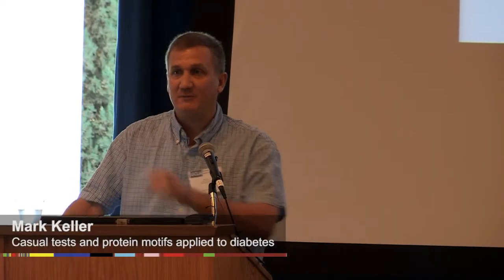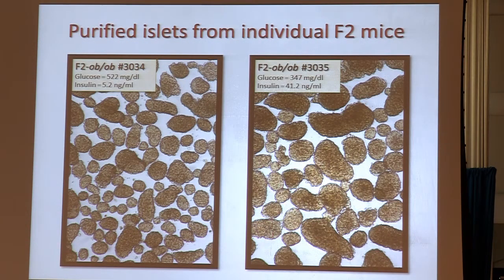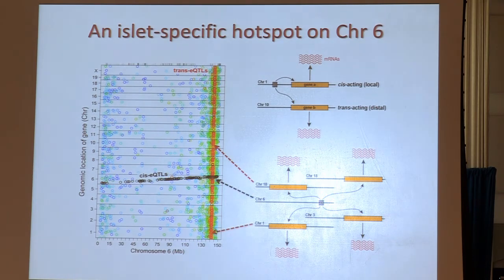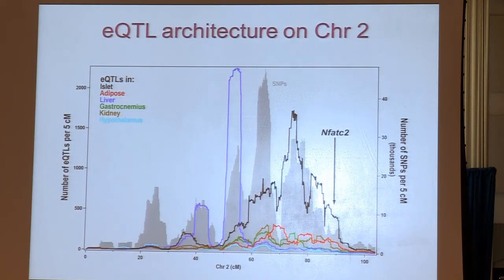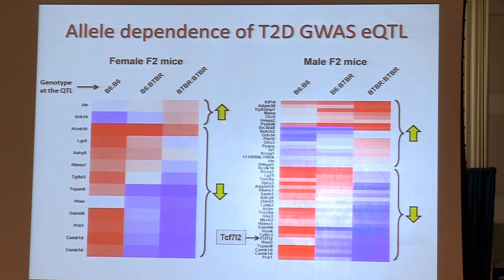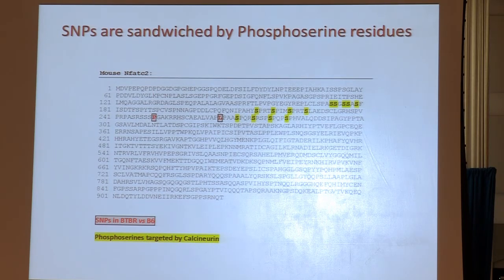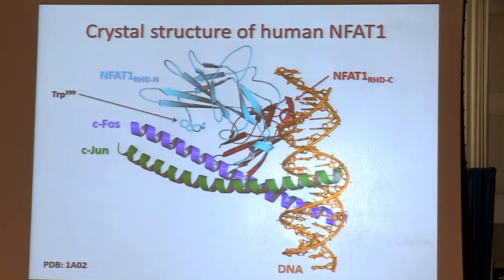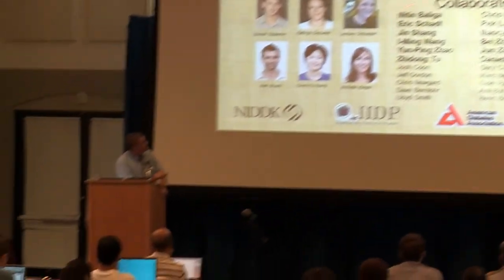Causal Tests and Protein Motifs Applied to Diabetes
May 16, 2013 - Mark Keller presents a lecture on causal tests and protein motifs applied to diabetes at the UCLA Human Genetics Network Analysis course